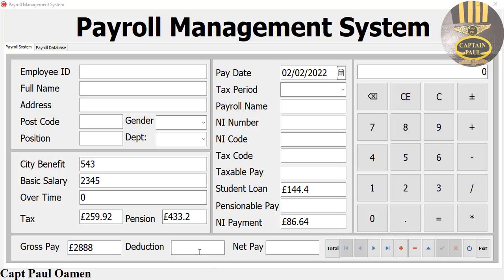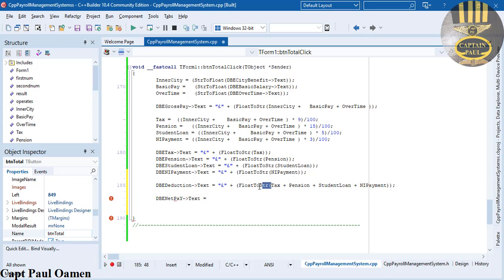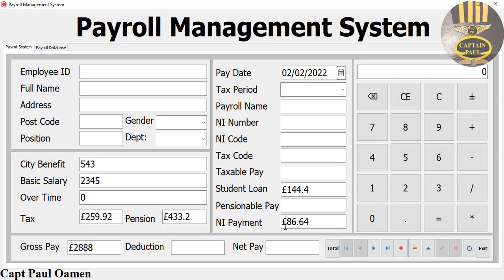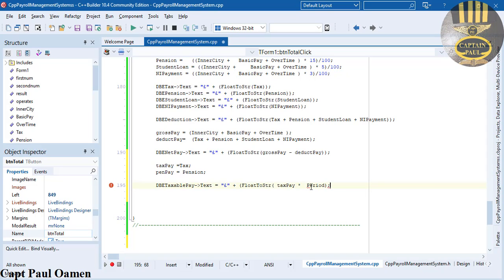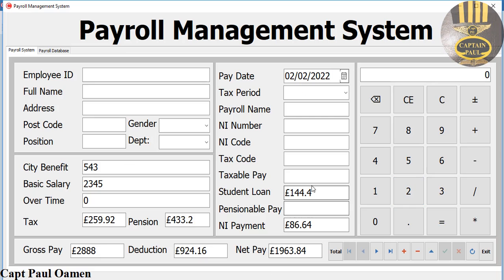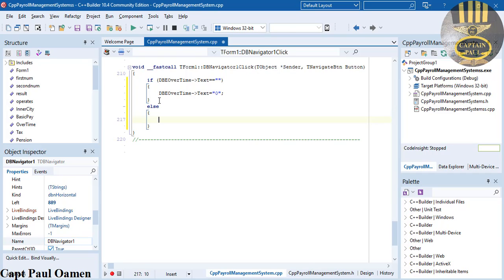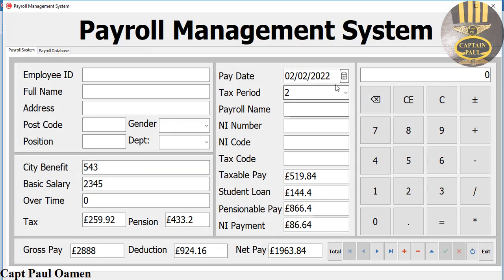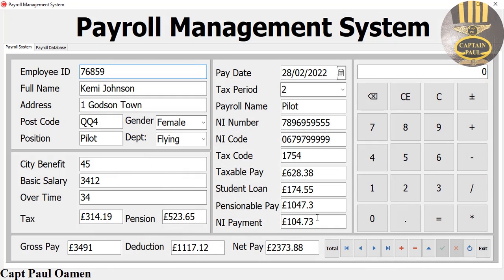How to Create a C++ Payroll Management System with Database in C++ Builder - Part 4 to 4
How to Create a C++ Payroll Management System Developed in C++ Builder. In this tutorial, you will learn how to display data using DBGrid, connect data using  ADOConnection, ADOTable, DBNavigator, and  DataSource. The tutorial also covers how to create a calculator, and update the MS Access Database.

Channel Members can Download the Payroll Management System in C++ source code, and modify it for their own personal use. Plus one other source code per month. Total - 2 Source codes Per Month, only: